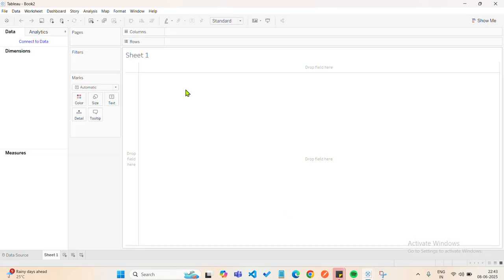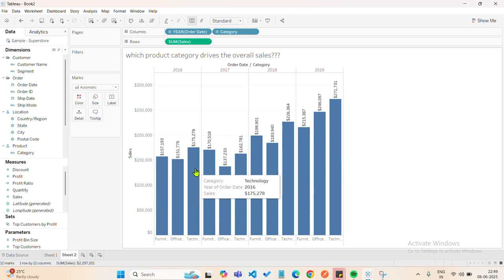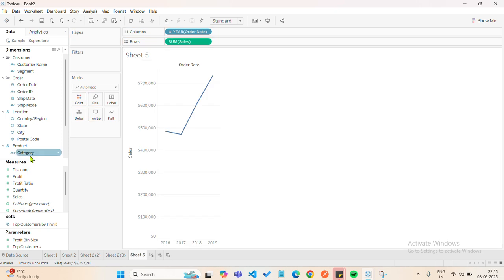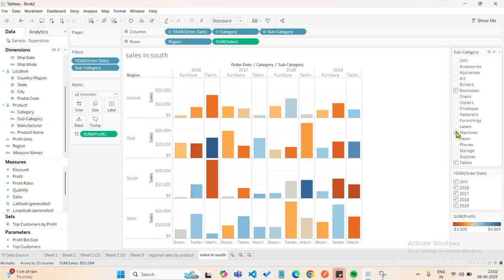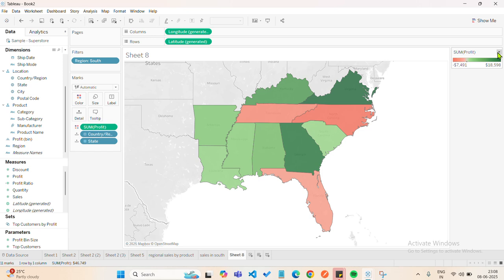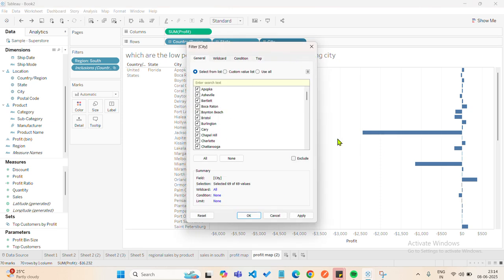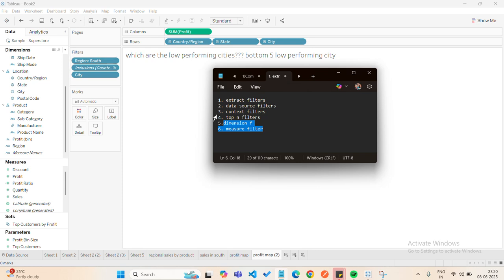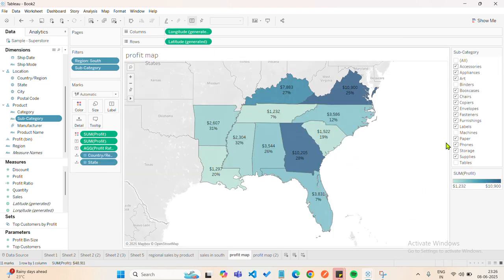superstore new video